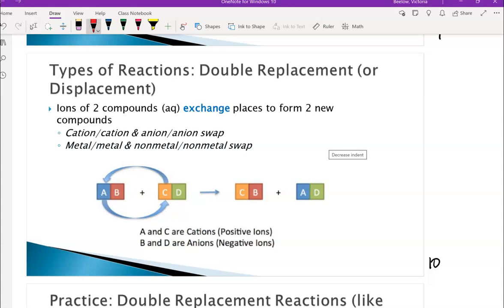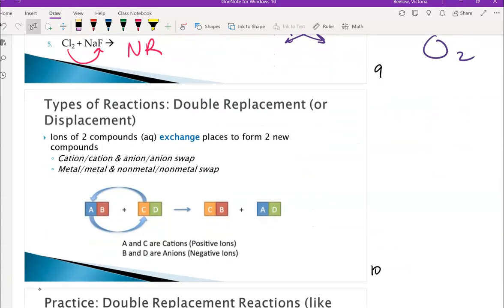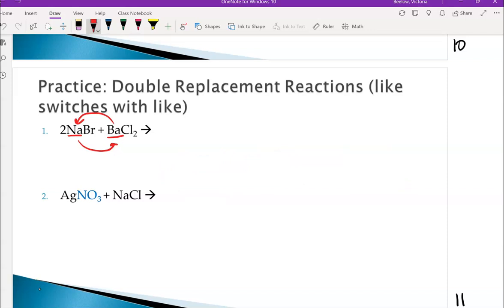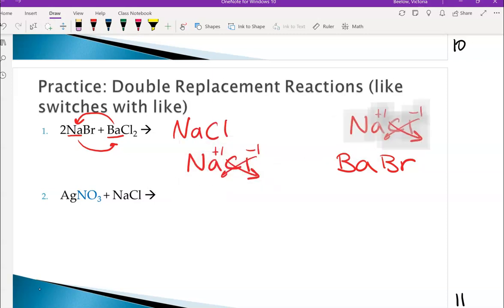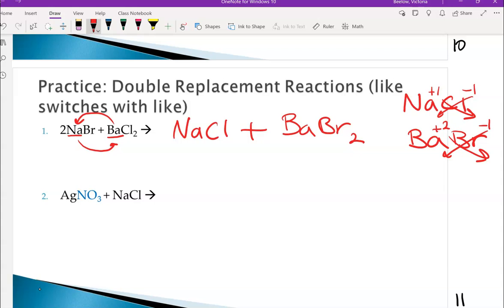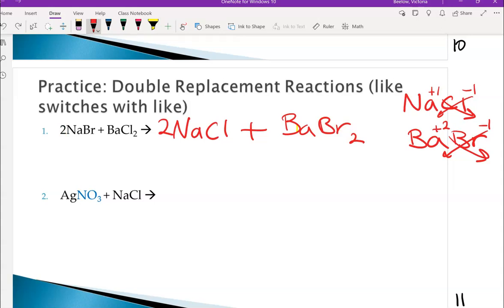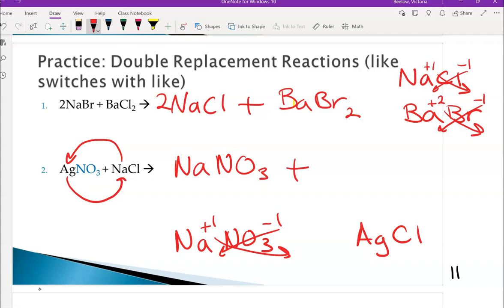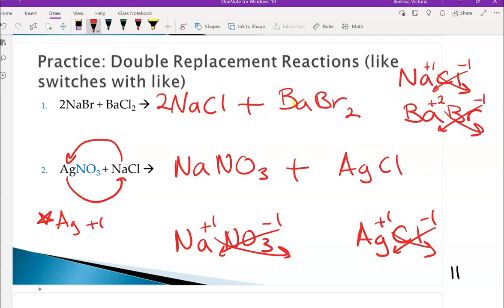Chapter 8 Double Replacement Reactions